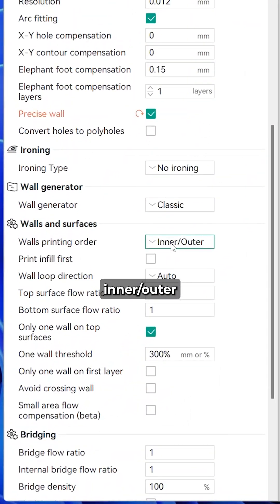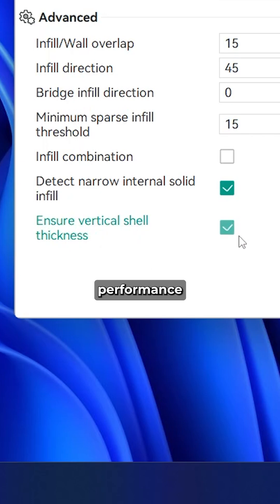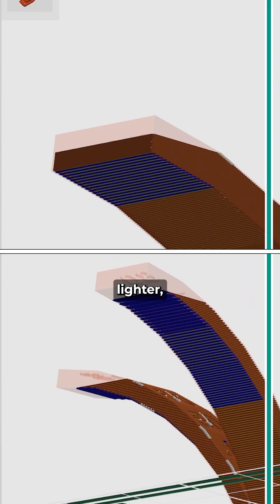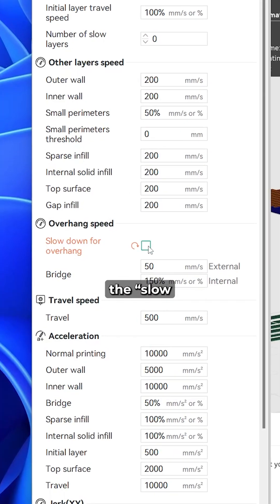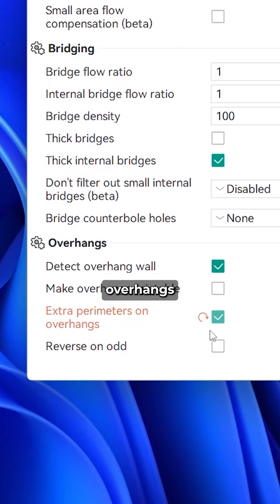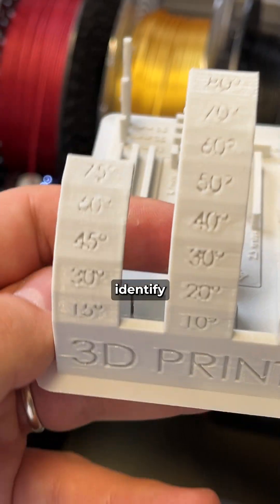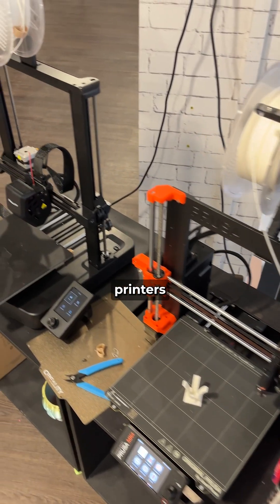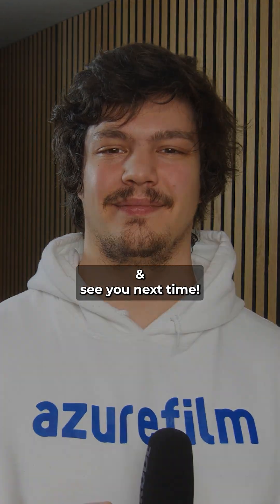Solve overhangs withouth supports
Do you struggle with overhangs? Let’s fix that - no support needed! 💪💡